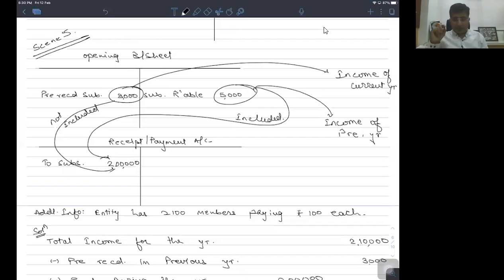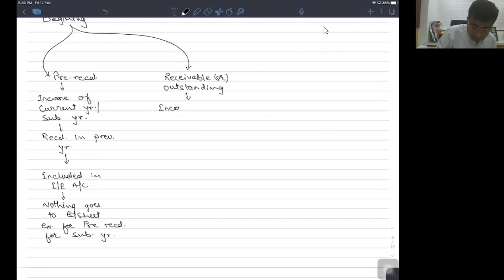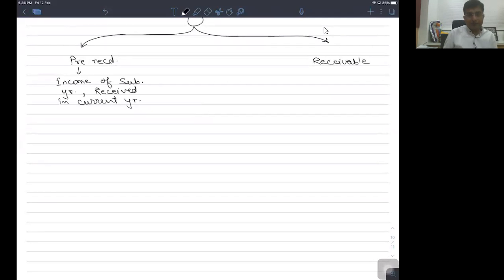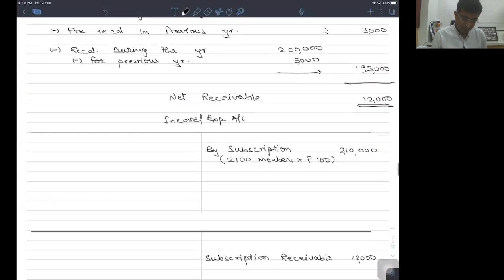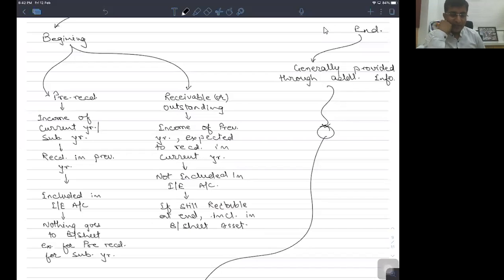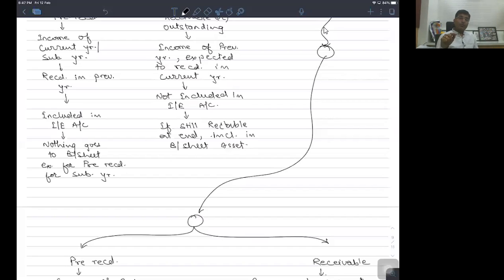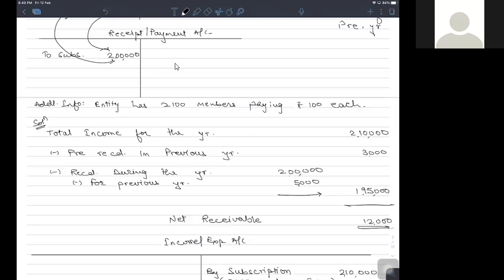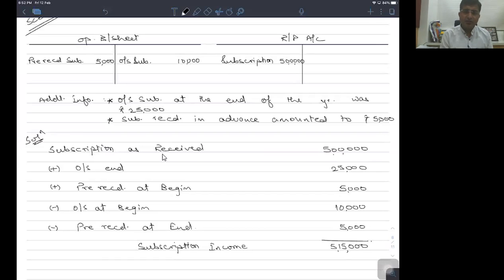MT Annual N21 Session 124 NPO 04